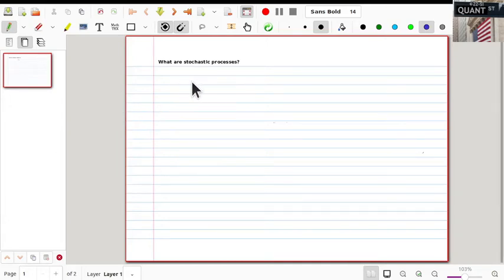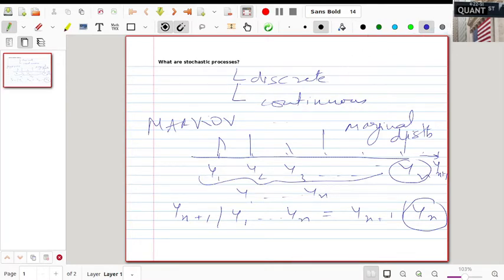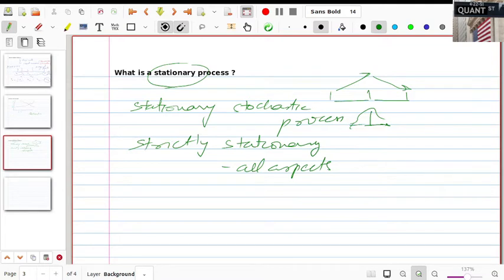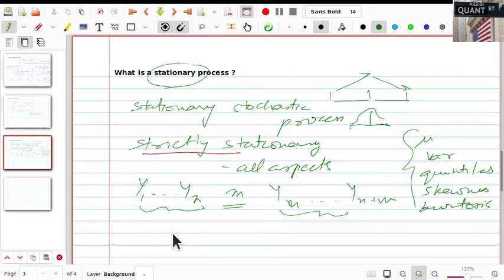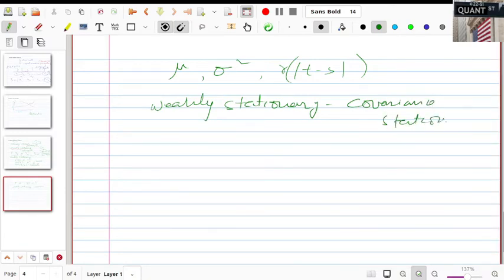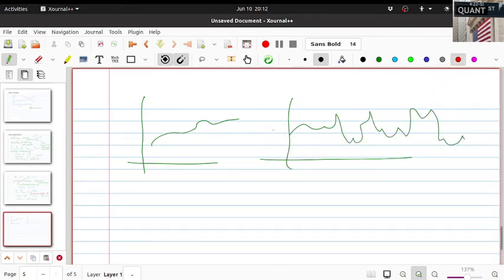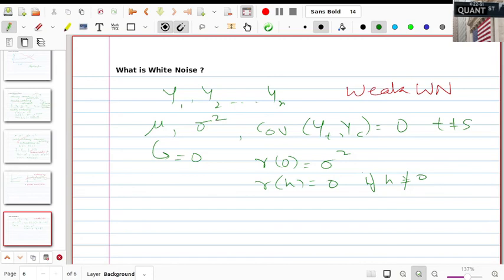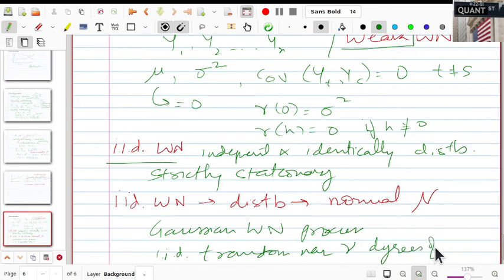Quant Street's Tutorials | Time Series Introduction